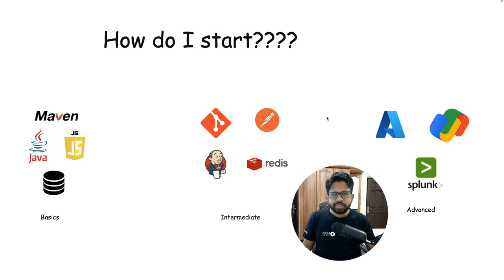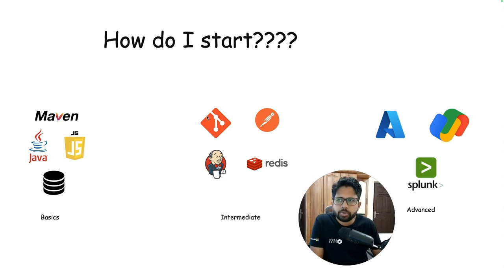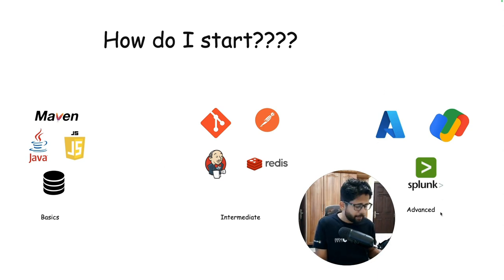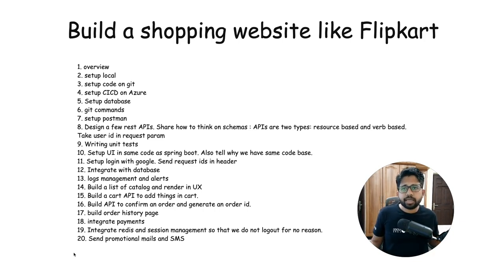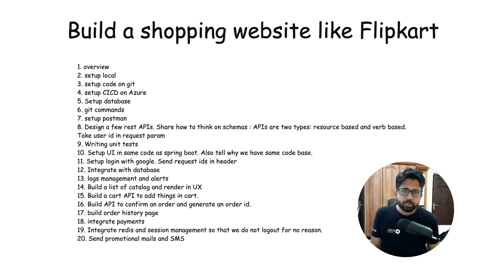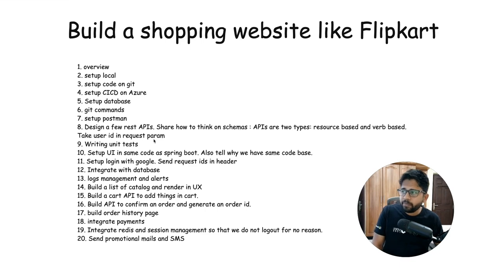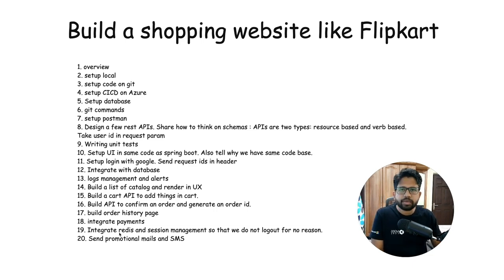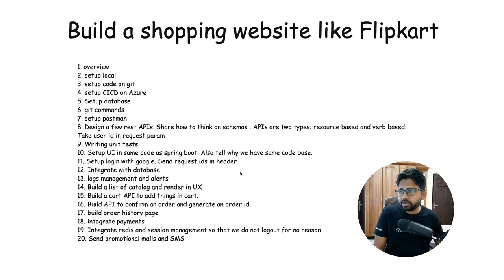SDE Bootcamp 1: Introducing a Comprehensive Backend Engineering Series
Comprehensive Backend Engineering Bootcamp Introduction

In this video, Anubhav announces a comprehensive series aimed at both beginner and senior back-end engineers. The series will cover a wide range of backend engineering topics, providing an overview and hands-on tutorials on technologies such as Java, Maven, Spring Boot, Git, CI/CD pipelines, databases, API design, unit testing, UI integration, logging, and much more. The goal is to bridge knowledge gaps, integrating various tools and concepts through real-life examples and practical implementations, ultimately culminating in building a simplified version of an e-commerce platform like Flipkart.

00:00 Welcome to the Backend Engineering Series!
00:19 Identifying the Knowledge Gaps
01:34 The Comprehensive Plan Unveiled
02:35 Detailed Course Outline
03:19 Expanding on the Course Content
05:37 The Ultimate Goal: A Miniature Flipkart
07:40 Wrapping Up and Looking Forward